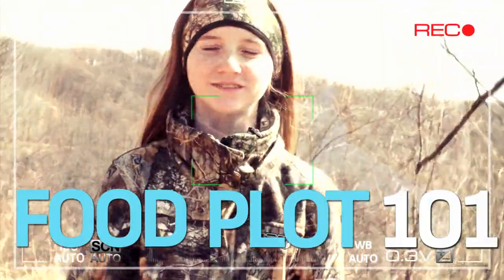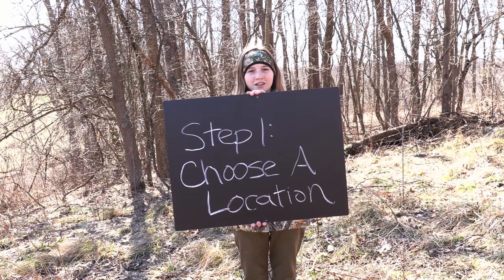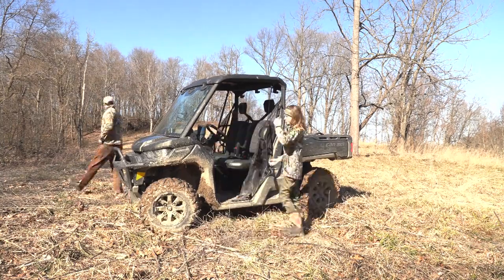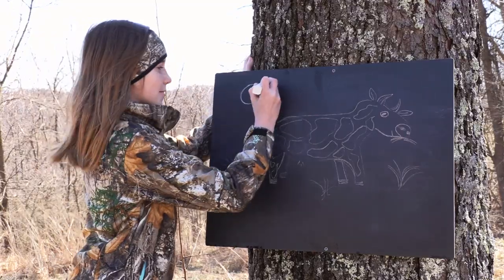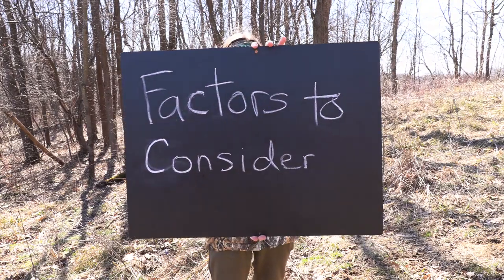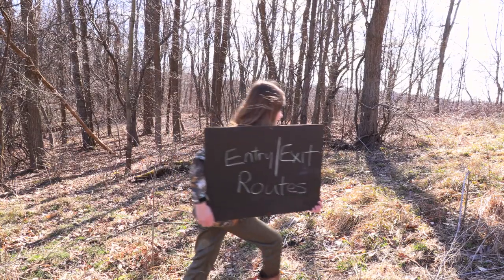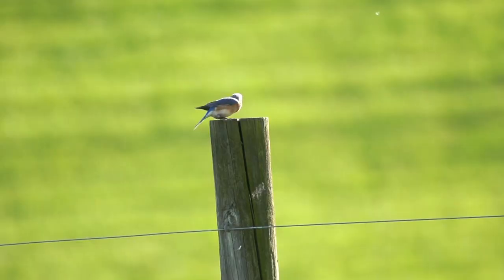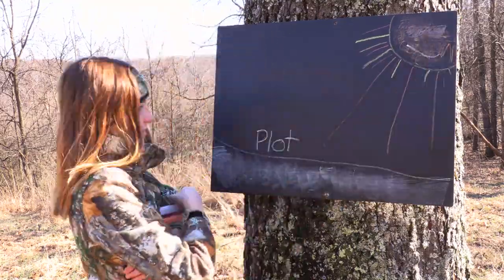My Story with Aleah - Food Plot 101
DSG Outerwear Pro Staffer, Aleah, explains food plots.